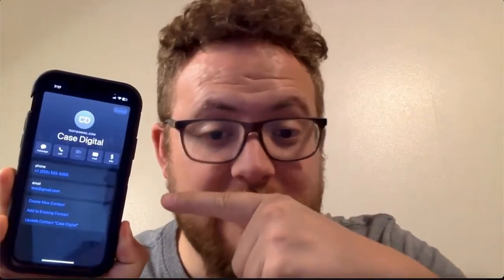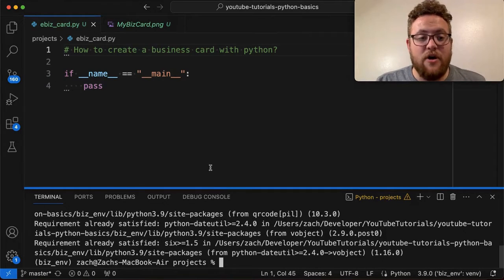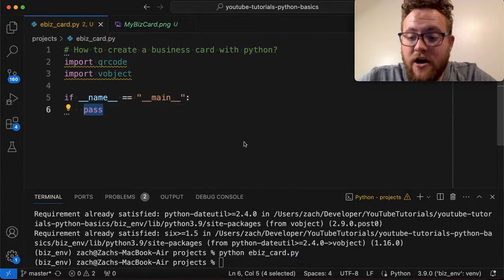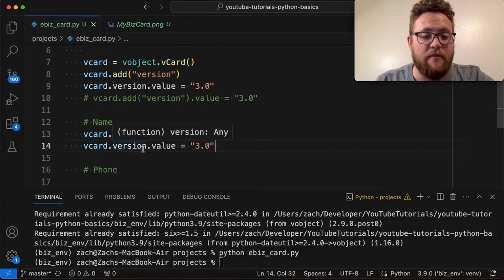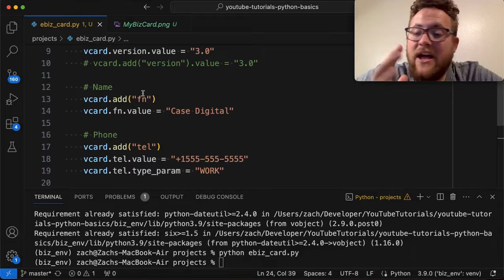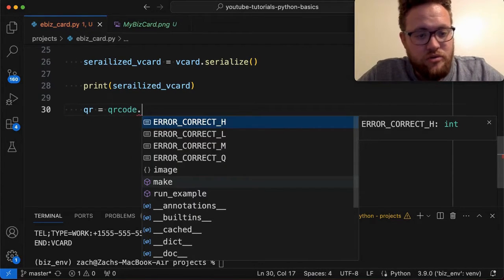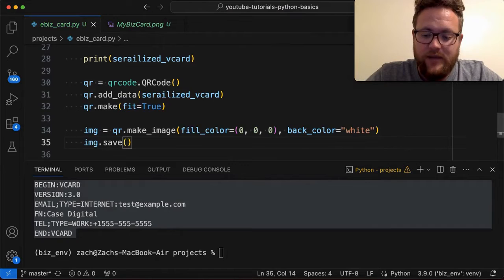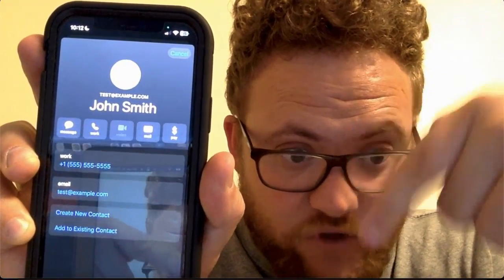How To Create A Business Card With Python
In this python tutorial, I show you how to create an ebusiness card using python! Let's get coding!

Video Timeline
0:00:00 - Video Intro
0:00:43 - Setting Up VirtualEnv And Imports
0:02:34 - vCard Info
0:04:00 - Create Contact Card
0:09:41 - Generate eBusiness Card